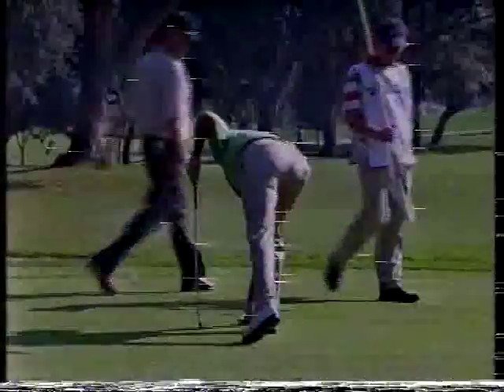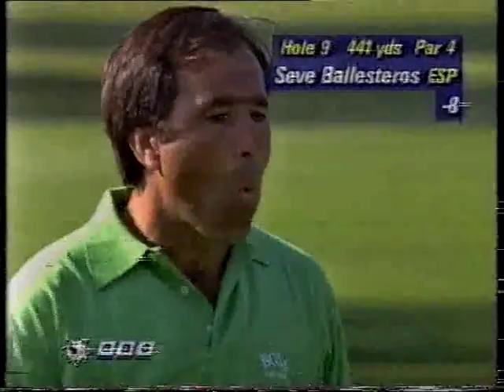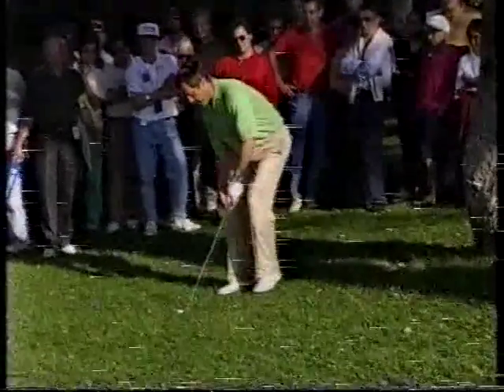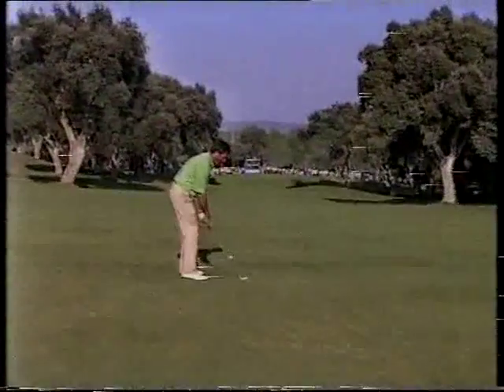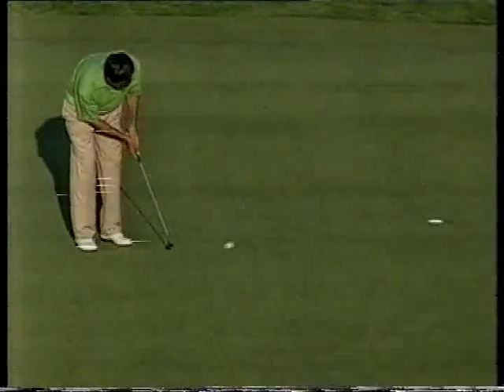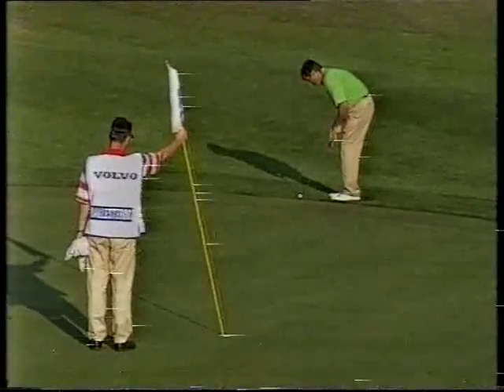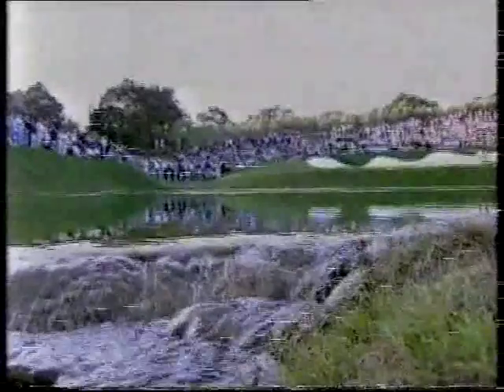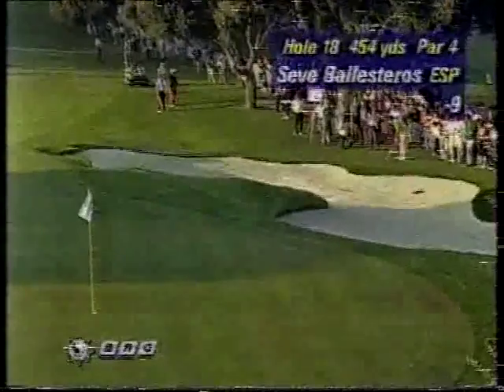Seve Ballesteros at the 1994 Volvo Masters.3rd round.No dropped shots.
Seve showing signs of a return to form after two fallow years. However, his swing is not as consistent as in the 1991 season but he still shows he had the short game!

Two masterful bunker shots keeps his round together and he does not drop one shot on this very tight Valderrama course which is used later for the 1997 Ryder Cup.

Also fun to see a young, thinner, non pig-tailed Jimenez without cigar playing well. 20 year later he wants to play for the Ryder Cup this year, amazing!